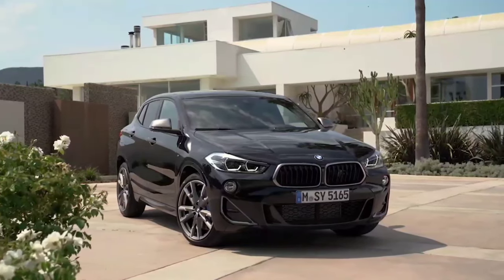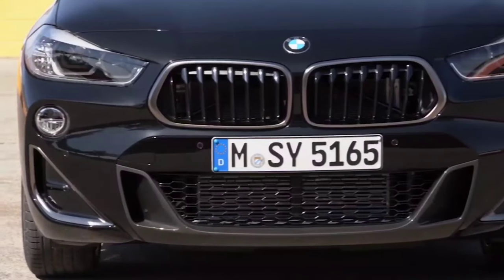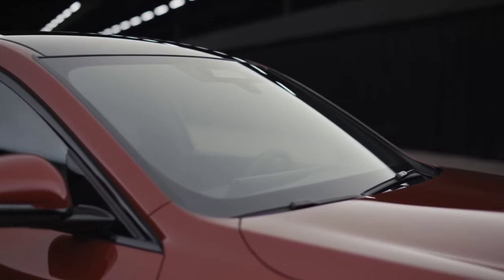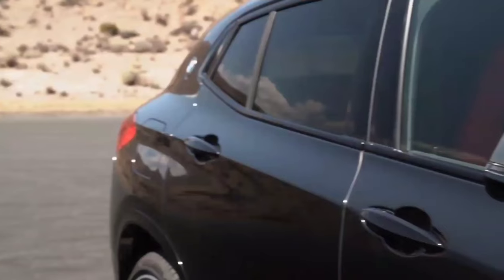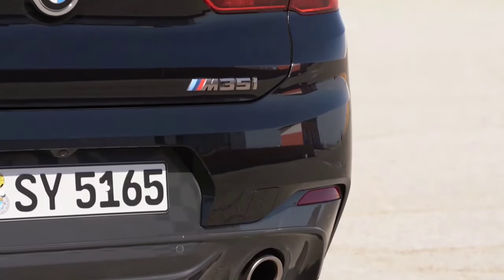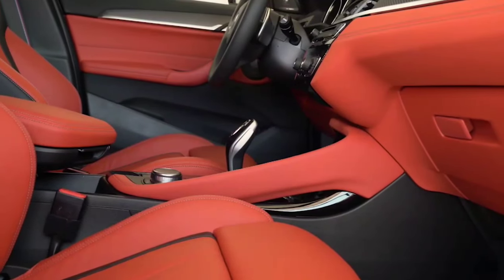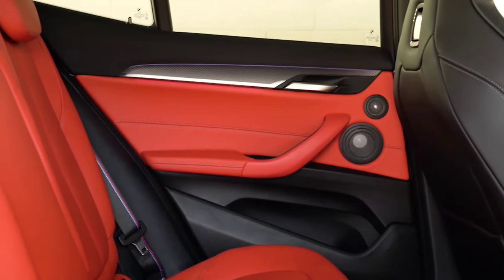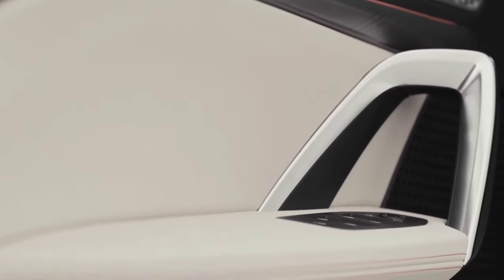Old Bmw X2 vs New 2024 Bmw X2 - Old vs. New - See The Difference Between The X2 Generation!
New vs Old BMW X2 Comparison Review!

Before we get to that detail, it must be said that the X2 has grown in size compared to the model it replaces. The length now measures 4,554 mm (+194 mm), the width has increased by 1,845 mm (+21), and the height is 1,590 mm (+64 mm).

Depending on the version ordered, the trunk has a loading volume between 560 and 1,470 liters.

From an aesthetic point of view, we have a front with LED headlights and an almost hexagonal grille (optional, illuminated outline). Matrix LED headlights are optional. The roof is plunged at the rear, resulting in a coupe look.

The taillights have a new design and either 2 tailpipes for the exhaust system or 4 in the case of the X2 M35i xDrive have been fitted to the end of the air diffuser.

COMPLETELY NEW DESIGN

The rims are between 17 and 21 inches in diameter. The color palette includes 2 plain and 11 metallic shades, including a new one called Fire Red.

At the same time, customers can choose one of the two Frozen shades from BMW Individual.
For added sportiness, the M Sport or M Sport Pro package can be selected. The latter adds high-gloss M Shadowline exterior trim, M Shadowline lights, M rear spoiler and M Sport brake system with red calipers .

PREMIUM INTERIOR

The interior of the new BMW X2 is almost identical to that of the X1. So we have the curved assembly that integrates the digital instrument panel and the display of the 9th generation BMW multimedia system. The seats are specially developed for the X2 and can also be upholstered in Vernasca leather.

Dual-zone automatic climate control, BMW Maps navigation system and leather-wrapped Sport steering wheel are standard. Harman Kardon audio system and panoramic glass sunroof are optional.

The entry into the new generation BMW X2 range is made with the sDrive20i version: 1.5-liter mild-hybrid 48V gasoline engine with 170 HP . Then we have the sDrive18d diesel version , with its 150 horsepower .

The sportiest version is, of course, the X2 M35i xDrive. It offers a 2.0 liter engine, 300 HP , 0-100 km/h in 5.4 seconds, specific M chassis and adaptive M suspension.

The new generation BMW X2 will be launched on the market in March 2024. In Romania, the Bavarian model will start at 43,911 euros. For the X2 M35i you will have to pay at least 59,322 euros, and for the electric version 55,513 euros.